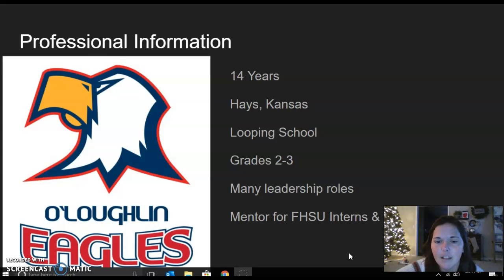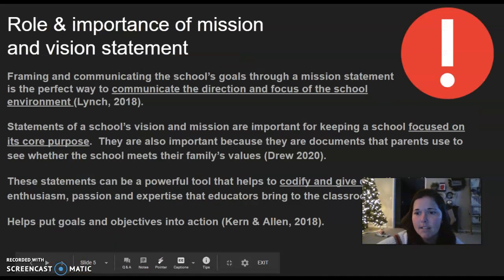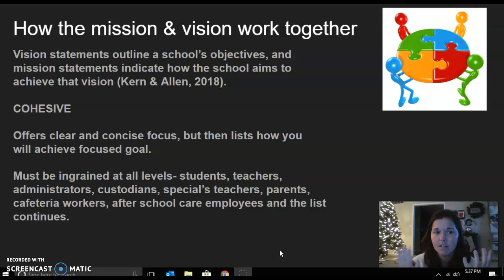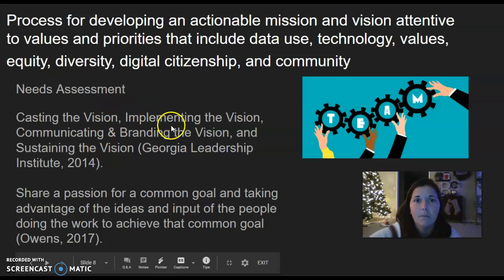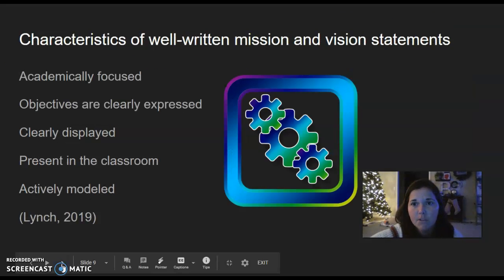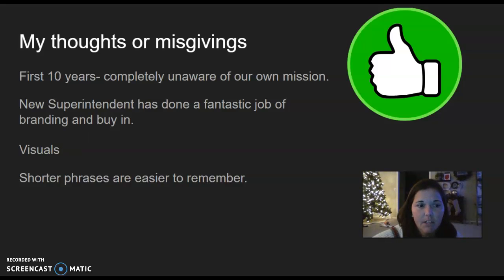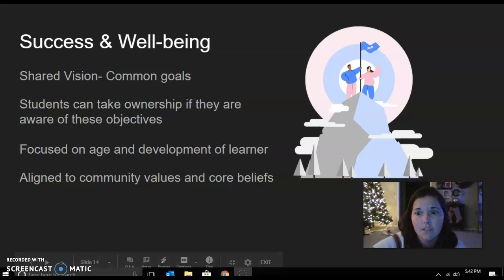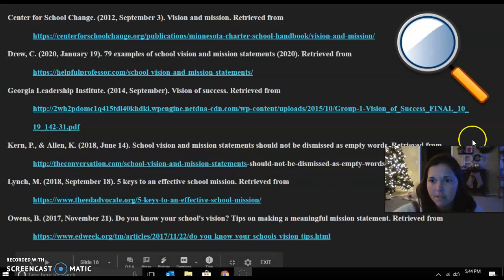Module 1 Intro to Building Leadership